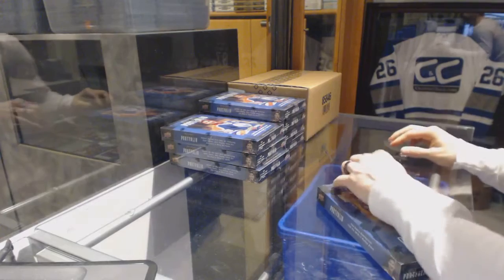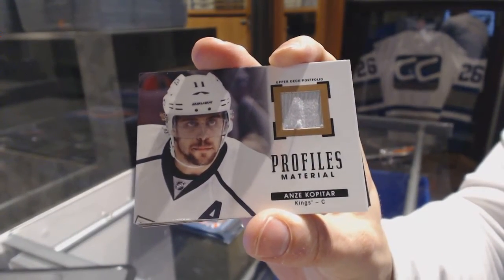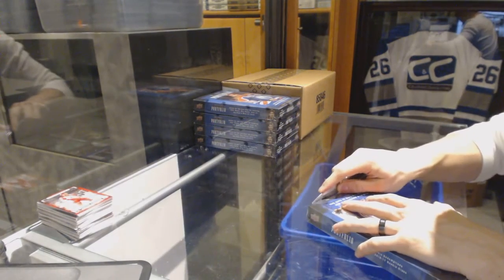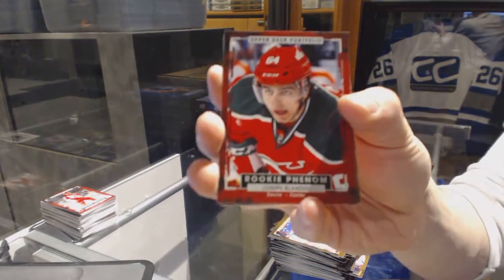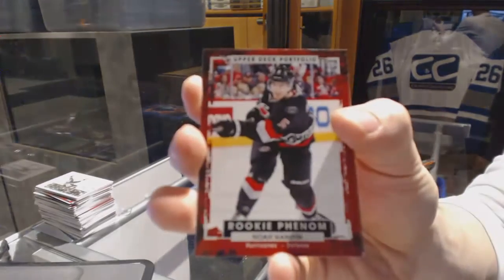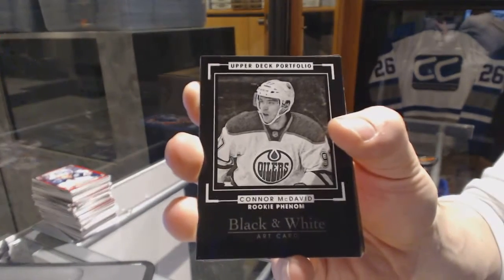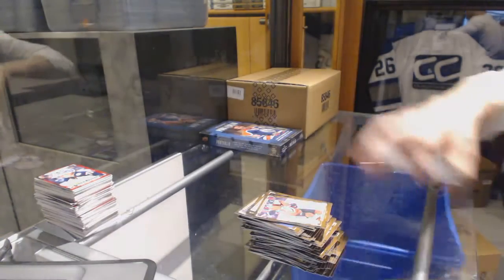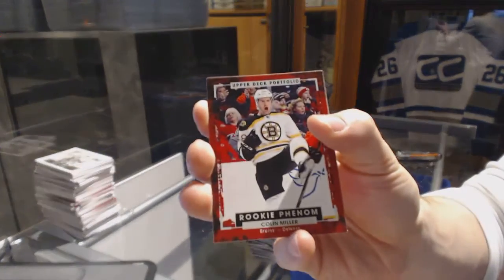15-16 Upper Deck Portfolio Hockey 2 Case Break - C&C 6573